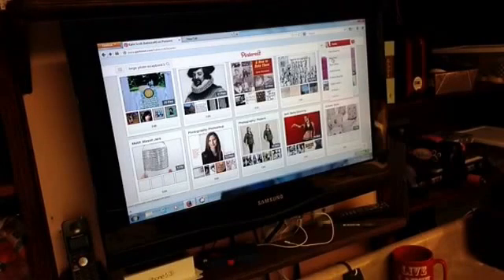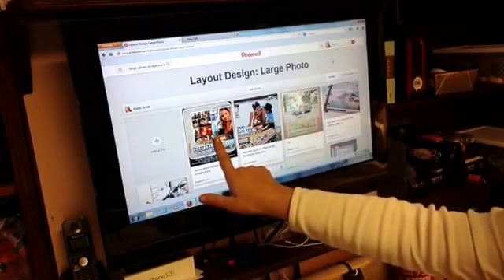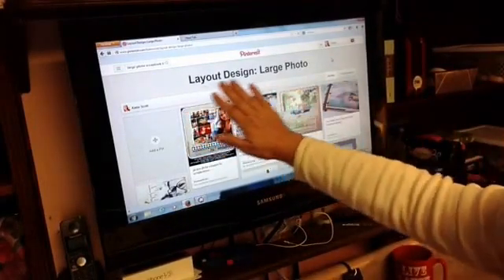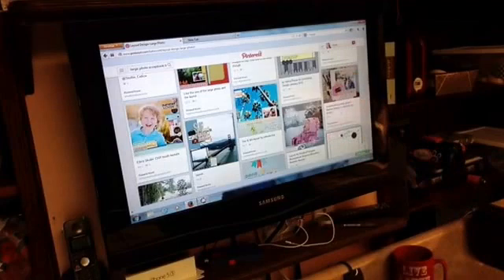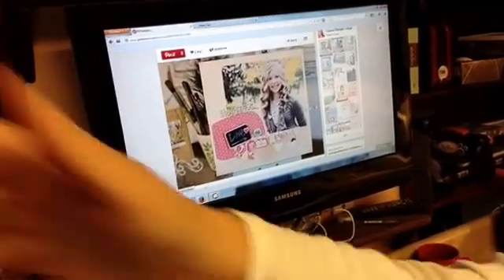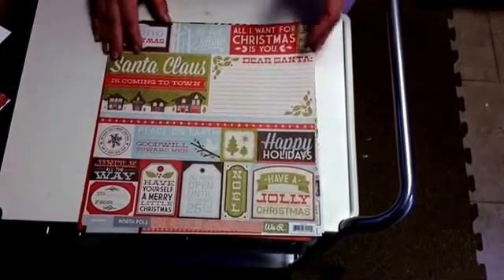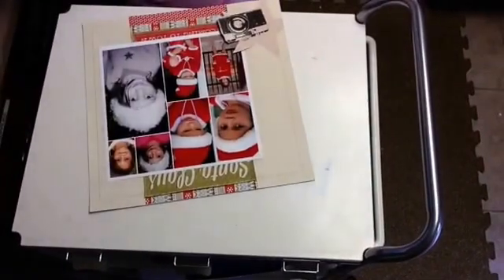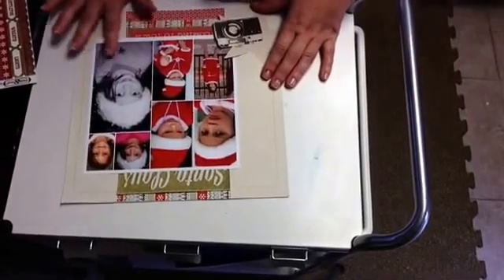Scrapbook Process Video: Santa Claus is coming to town. Day 27 / 30 Days Scrapbook Videos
via YouTube Capture How to use Google's Picasa program to create a photo collage to use for your December Daily / Your December Story.

Supplies:  Amy Tangerine by American Crafts; We R Memory Keepers; Cosmo Cricket; Studio Calico and Echo Park.